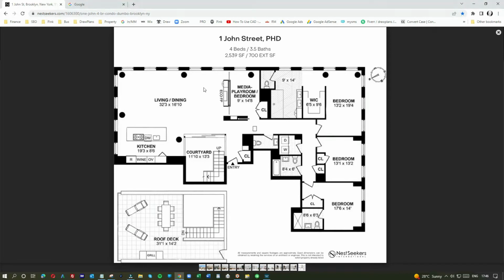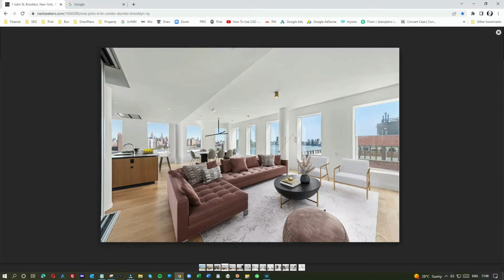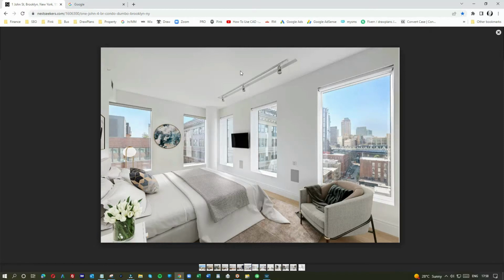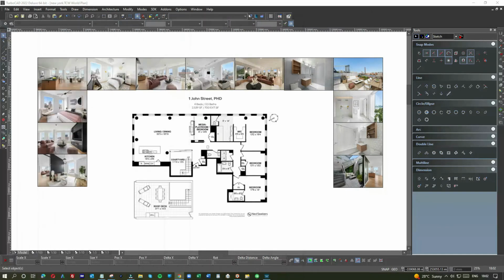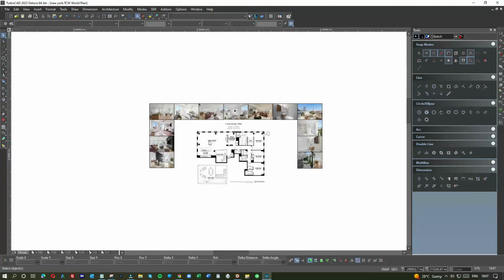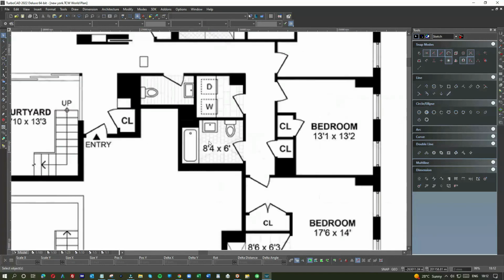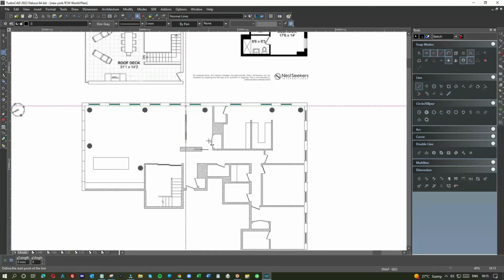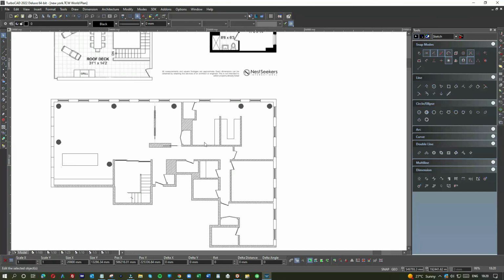How To Draw a $6 Million New York Penthouse Apartment in CAD | TurboCAD / AutoCAD Tutorial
Draw Plans - Architectural Design Studio | In this video we review a $6 Million New York Penthouse Apartment to determine what makes it so special and if it is worth the money. On route we discuss modern interior design and modern home design.

Is a New York penthouse apartment a great place to live? In this apartment plans review we feature a 3 bedroom apartment with loads of interior design features. The aim of the review is to learn about the architectural elements in NYC penthouse apartments plans and modern interior design. By focusing on American apartment design we hope to learn more about the key design elements of American home design.

if you need help with creating new house plans or to extend or refurbish an existing home, and get a free quote.

Draw Plans produce videos and tutorials on New Homes, Self Build, House Plans, Architectural Life, Architectural Plans, Interior Design, Residential Refurbishment, House Extensions, Loft Conversions, Product Reviews and the Property Sector. We also provide useful video tutorials on AutoCAD, TurboCAD,  and CAD Design.

Draw Plans are a multidisciplinary practice made up of Architectural Designers, RIBA Associate Members, Technicians, Engineers, and Surveyors. We provide a full range of architectural services including:

• Design Plans
• Layout Plans
• Floor Plans
• Elevation Plans
• Planning Applications
• Building Regulation Drawings
• SIPS Construction Design
• 3D Visuals / CGI Animation / 360 Models / VRT
• Structural Engineering Calcs
• Specialist Lighting Design
• Energy Efficiency
• Home Automation
• Green Building
• Future Proofing
• Party Wall Agreements
• SAP Calculations
• Specification & Schedules
• Contract Negotiation
• Fixed Price Build Contracts
• Key Stage Project Management
• Express Plans & Planning Service / 7 Days